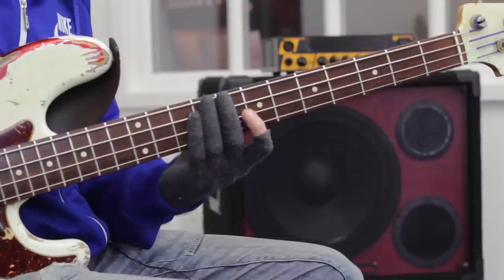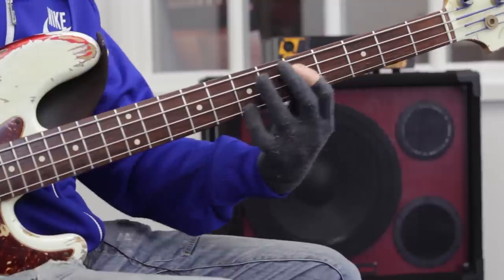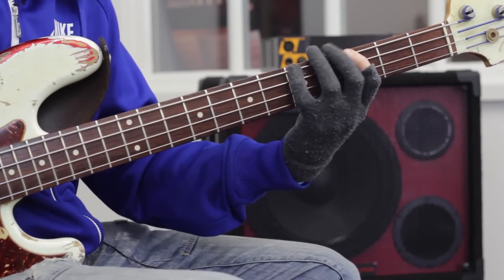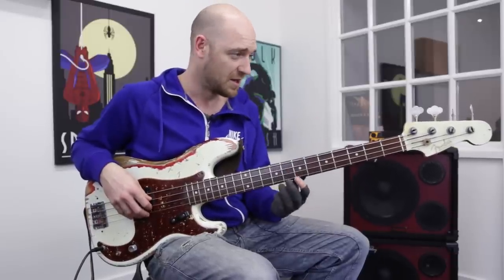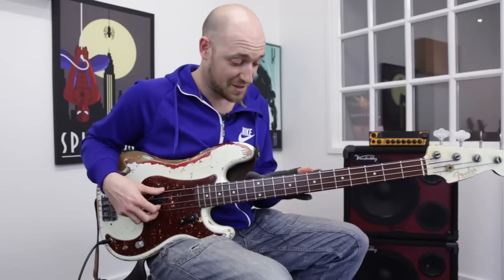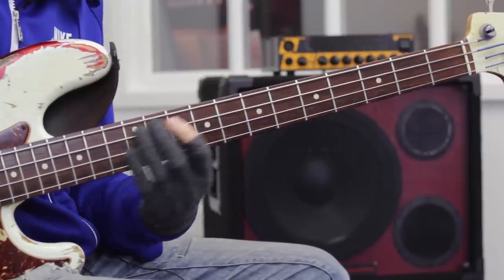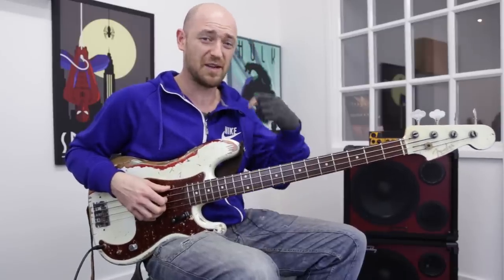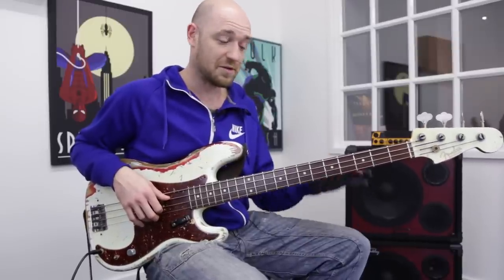Groove, Chords, Crazy solo lines... all in one "bass riff of the week" #10! (L#132)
For this weeks Bass Riff of the Week I've taken elements from two of my influences - Pino Palladino and Matt Garrison. Both are phenomenal bass players - both have their own unique style and sound and are completely different from each other.

For this weeks riff I've gone for a "nu-soul" type vibe which is very reminiscent of the D'Angelo sound that can be heard on his album Voodoo (with Pino Palladino taking care of low-end duties).

The riff is based on a two chord vamp (Dm7-Am7) and other than the double stops the riff is built mostly from chord tones derived from the Am7.

The faster solo line at the end of the riff is built around a C major7#11 chord - I fully explain why this works in the video.

Scott :)